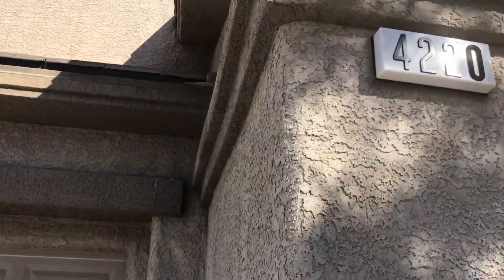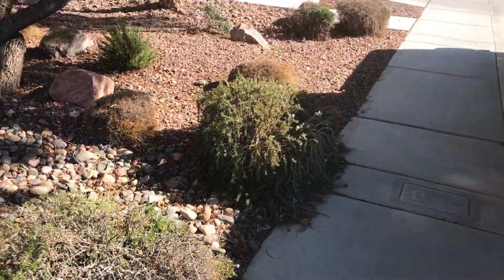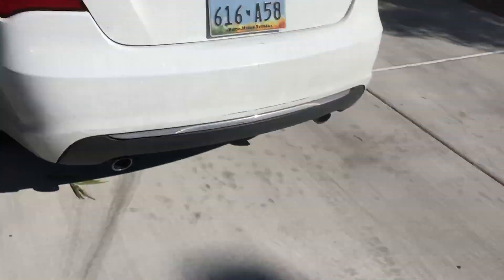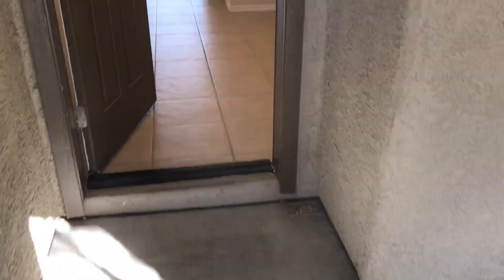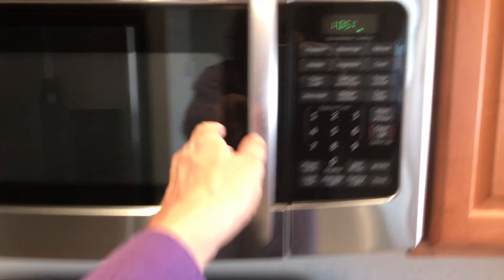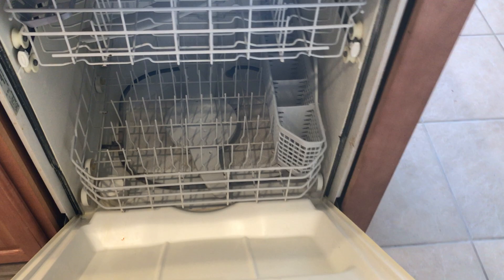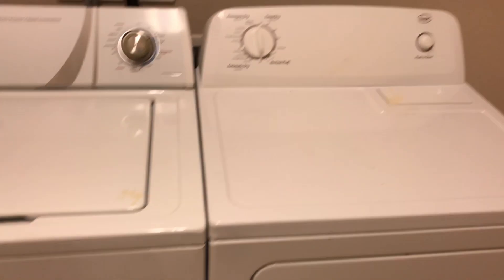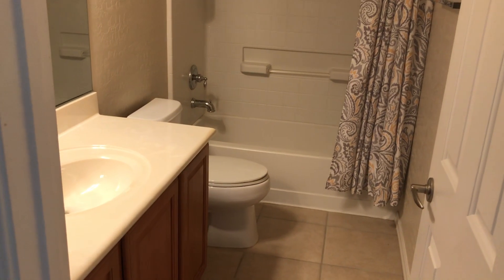190206 Galapagos20 PCR